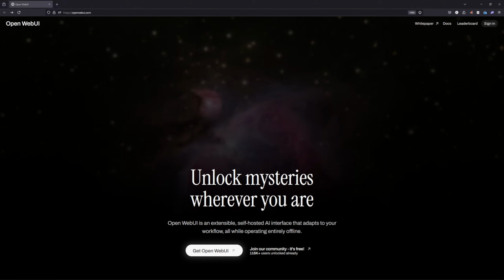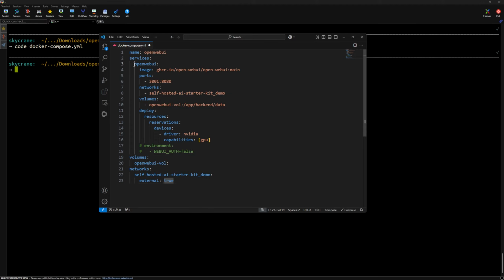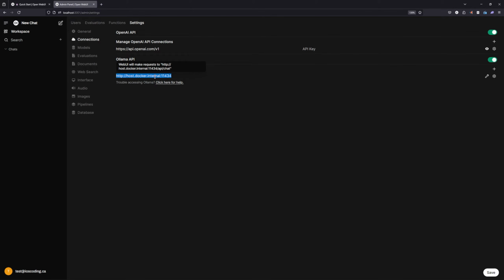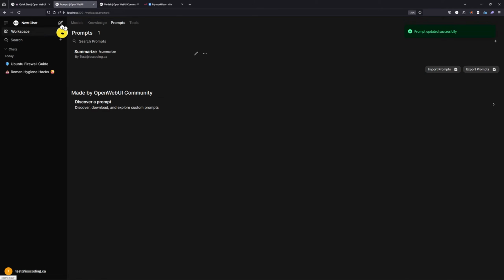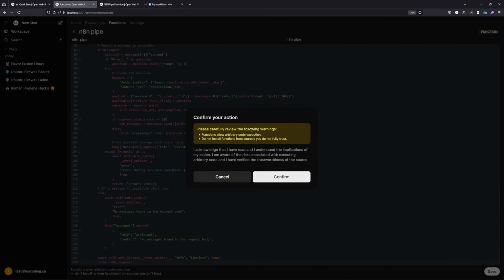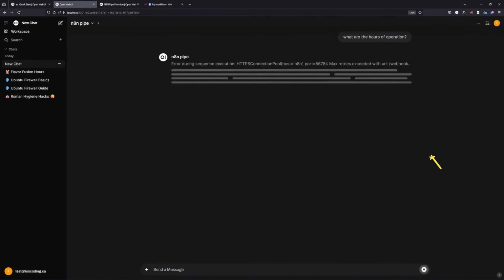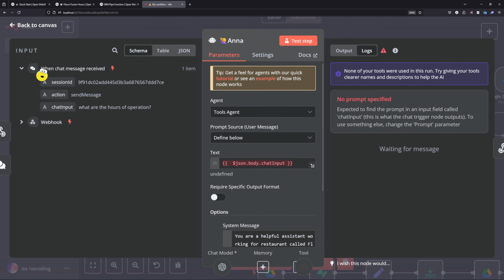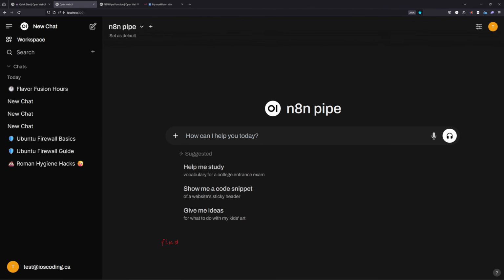How to Install Open WebUI & Integrate with n8n: Step-by-Step Guide!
Unlock the power of Open WebUI by learning how to install it and seamlessly integrate it with n8n for automation. In this detailed tutorial, I’ll walk you through:

    - Setting up Open WebUI from scratch.
    - Exploring its key features and interface.
    - Connecting Open WebUI with n8n to automate your workflows effectively.

Whether you're a beginner or a professional, this video covers everything you need to get started. 🚀

Chapters:
00:00 - Introduction
01:00 - Installing OpenWeb UI
08:30 - Exploring OpenWeb UI Features
16:13 - Integrating OpenWeb UI with n8n
33:46 - Advanced Settings in Open WebUI